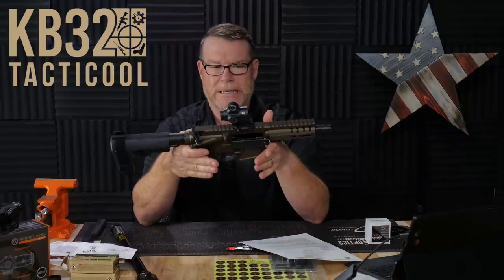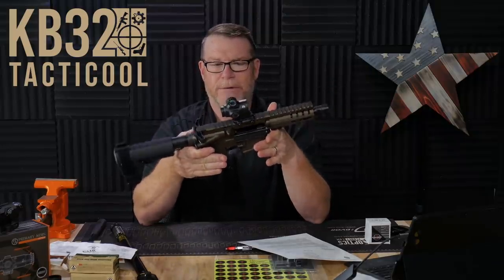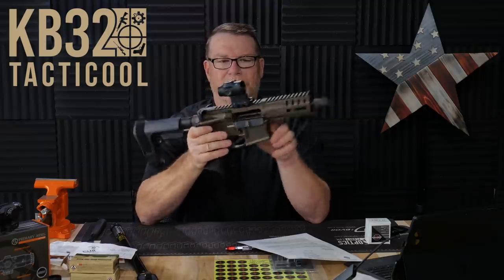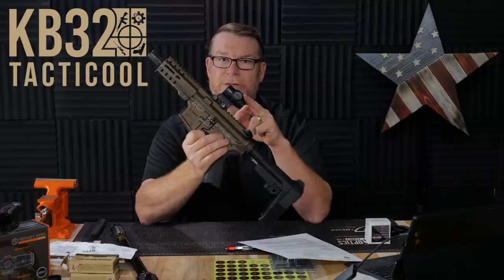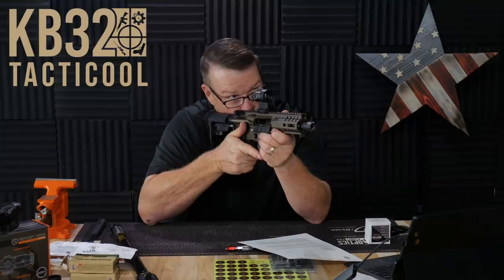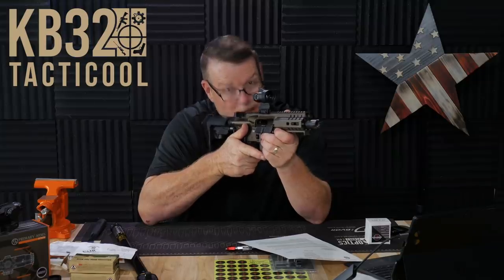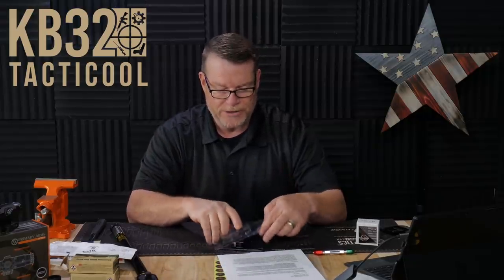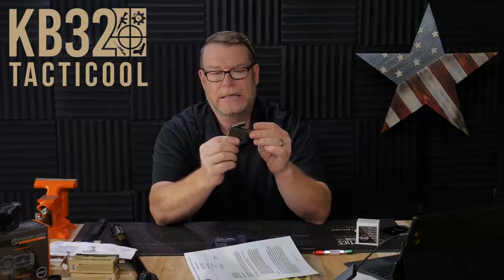ATF Letter to Rare Breed Trigger on the FRT-15 Trigger! NOW WHAT?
Fair Use: In the rare instance I include someone else’s footage it is covered in Fair Use for Documentary and Educational purposes with intention of driving commentary and allowing freedom of speech. Well folks, looks like the ATF has determined that the Rare Breed Trigger is a Machine Gun. For those that purchased one of these, what do you do now.